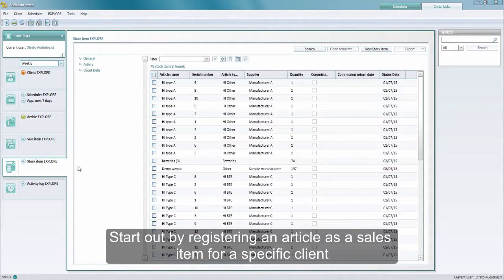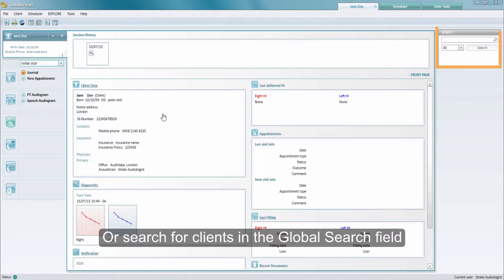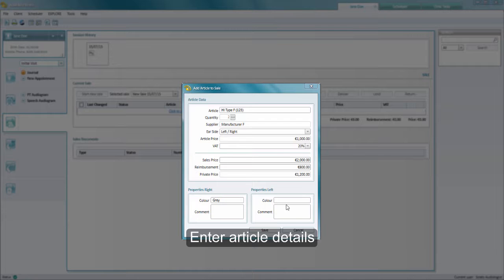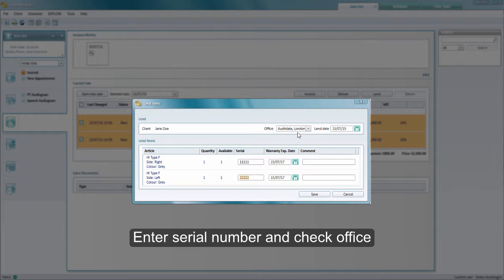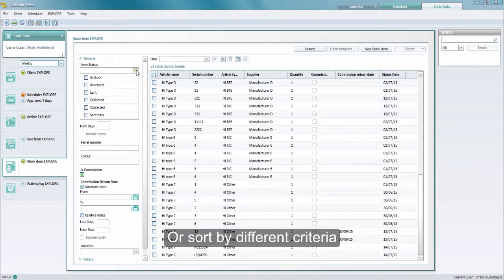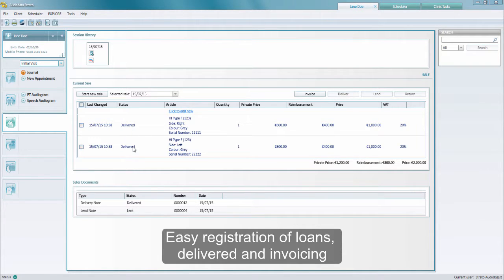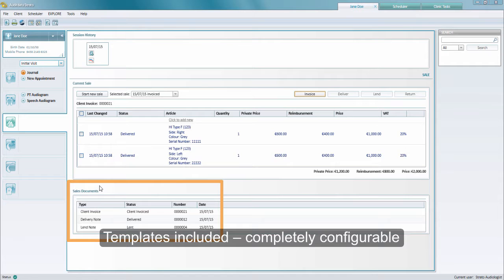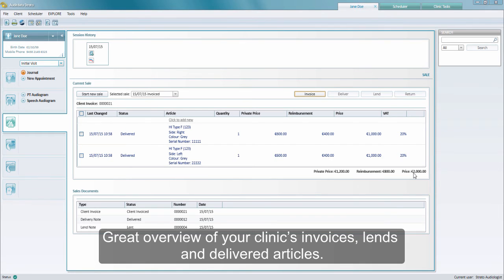Strato Invoice module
See how the Invoicing module works in Strato Clinic Management System for private hearing care clinics.